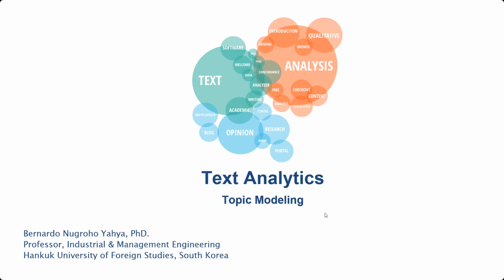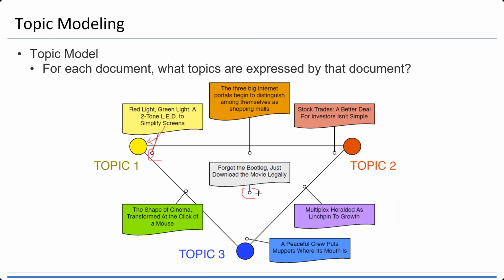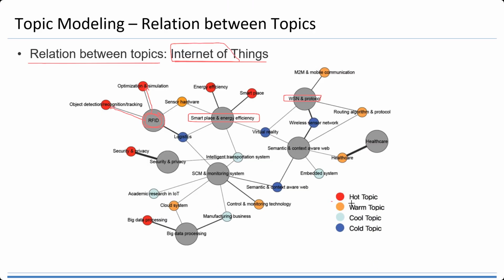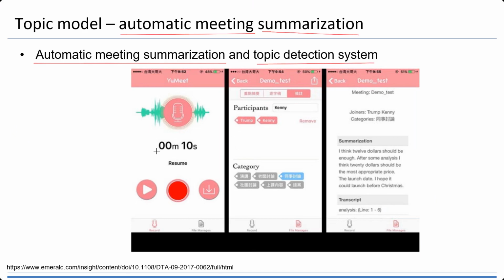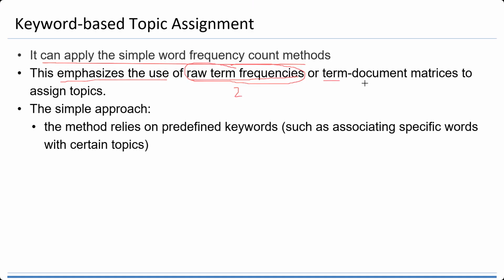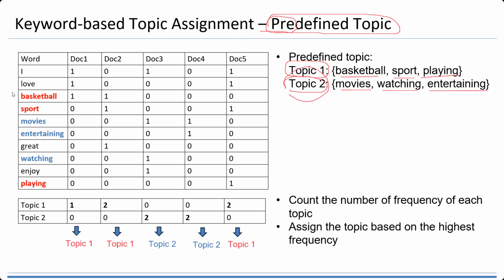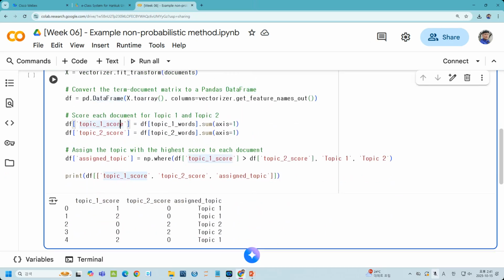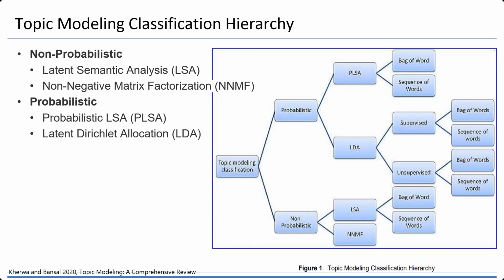20251015 - Text Analytics - Topic Modeling (1)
The meeting discussed the process, applications, and limitations of topic modeling in analyzing documents.

Topic modeling involves extracting topics from a collection of documents or texts.
The process includes defining the number of topics (K) to analyze.
It uses clustering methods to group related documents by their topics.
Topic modeling can identify relationships between different topics within documents.
Applications include trend analysis and automatic summarization of meeting notes.
Algorithms like LDA and PLSA will be discussed in future sessions.
The method faces limitations, such as rigidity in topic assignment and sensitivity to word choice.